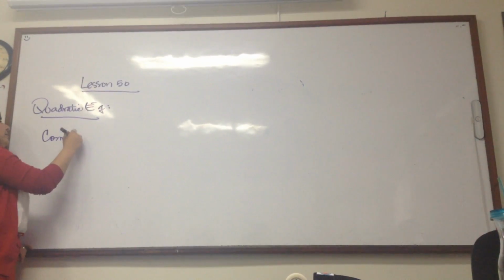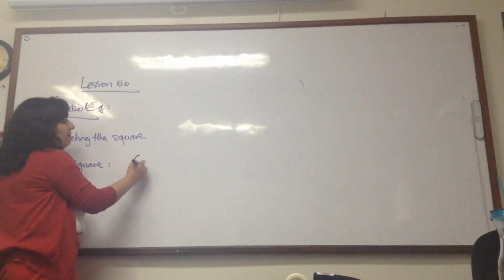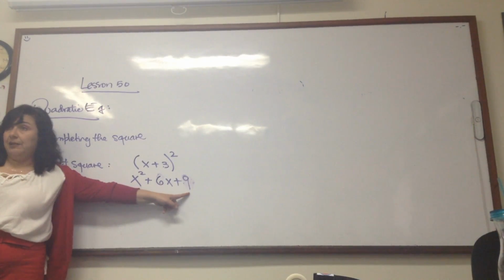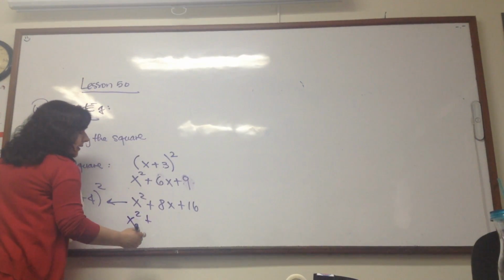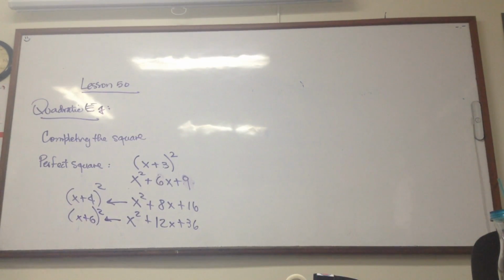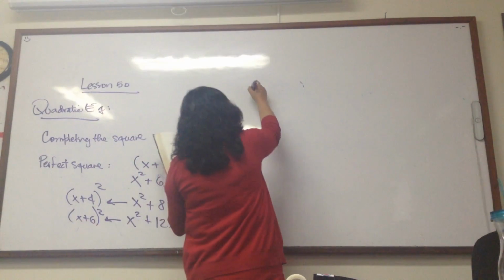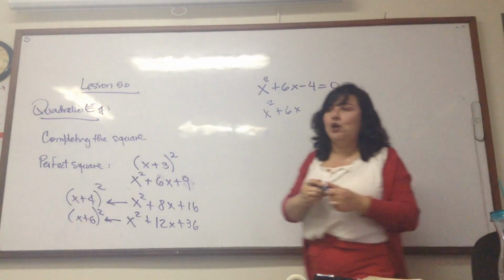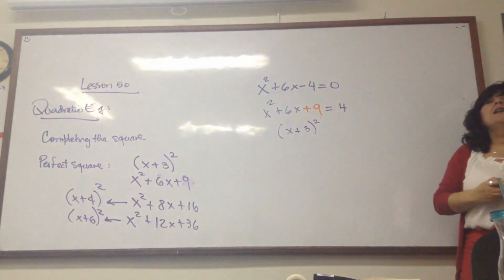Lesson #50 Algebra 2 Saxon